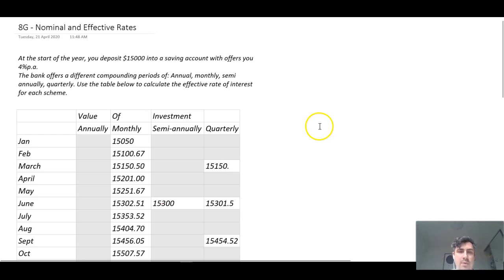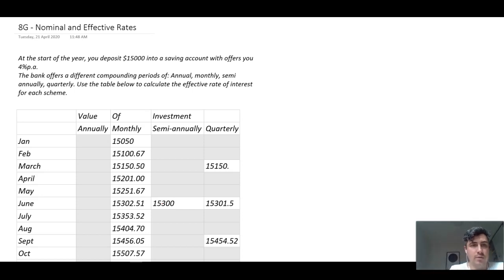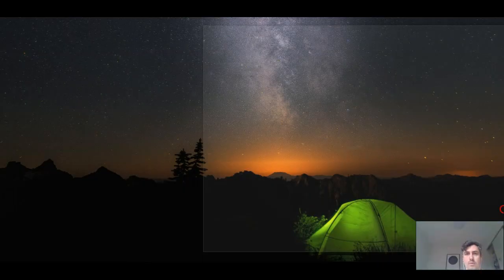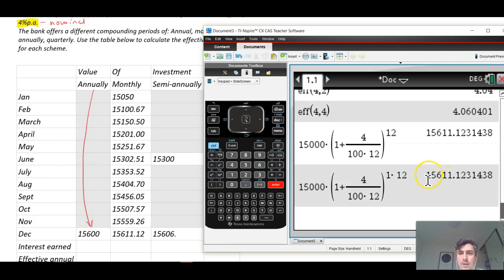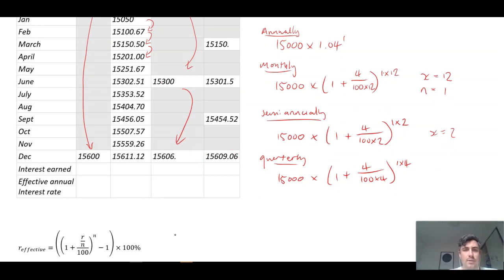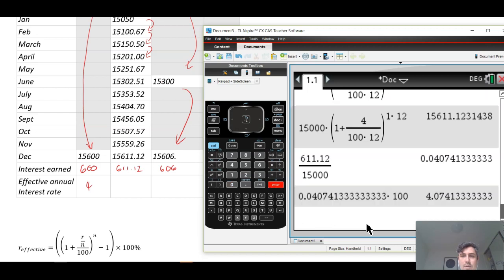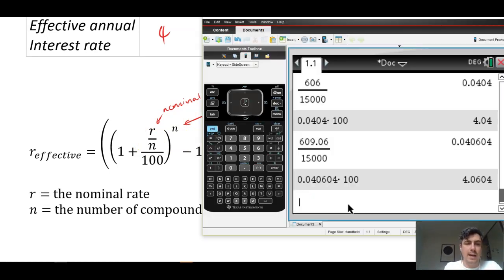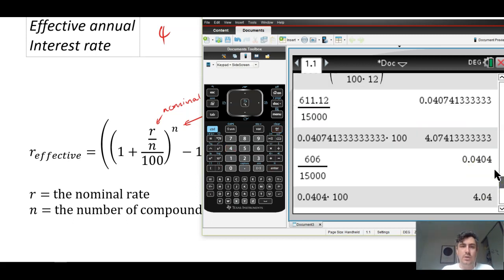Nominal and Effective Rates (Compound Interest)